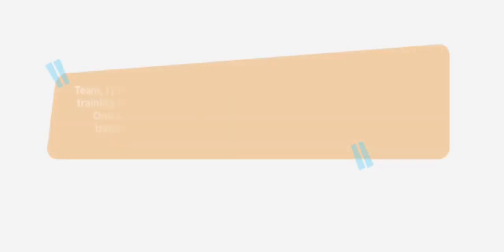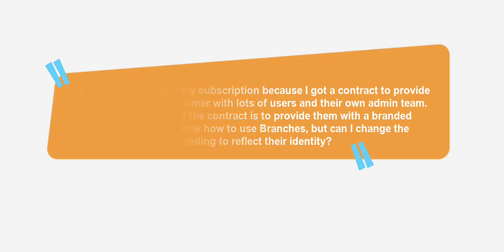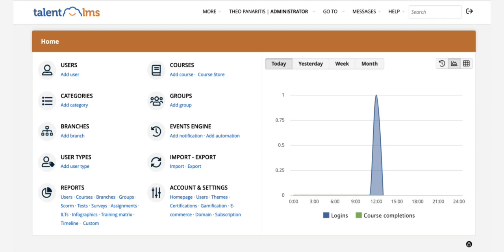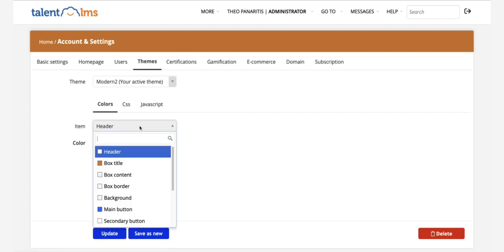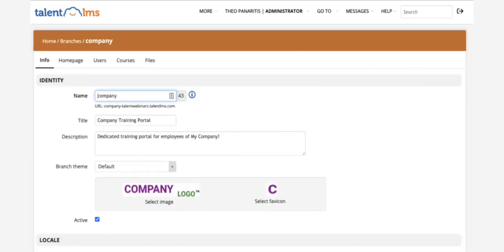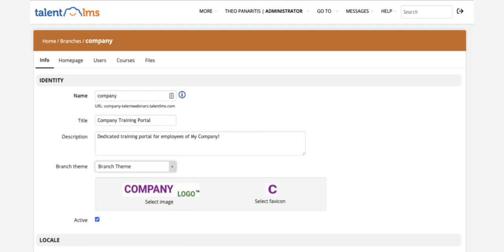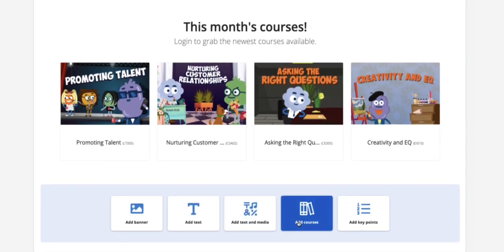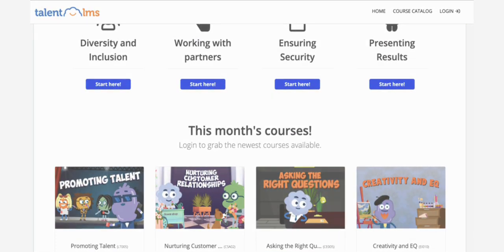Quick tip: Can I change the branding of an individual branch?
Watch our host Theo Panaritis, Customer Education Specialist at TalentLMS, explain how to change the branding (logo, colors, favicon, and more) in an individual branch so learners feel right at home.